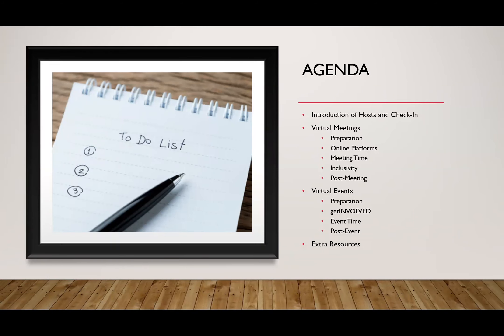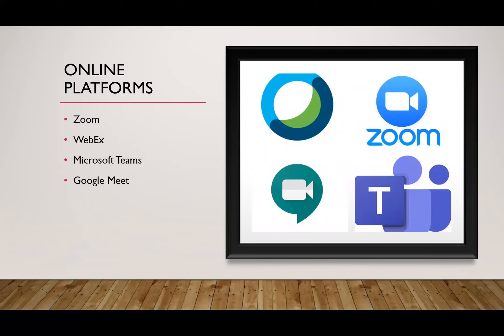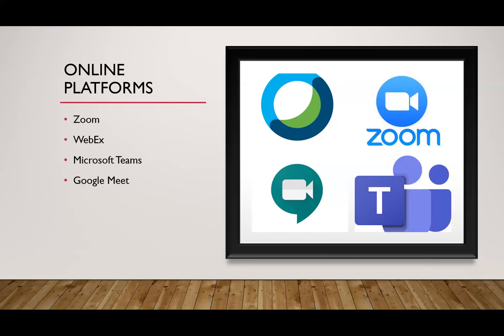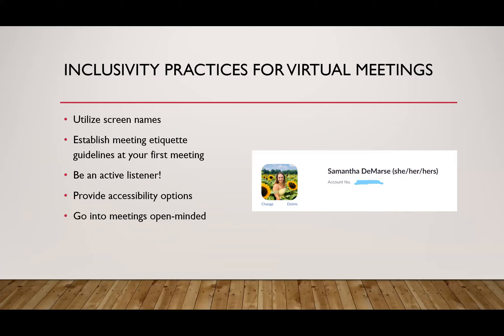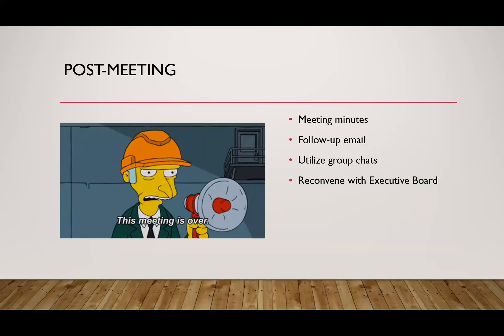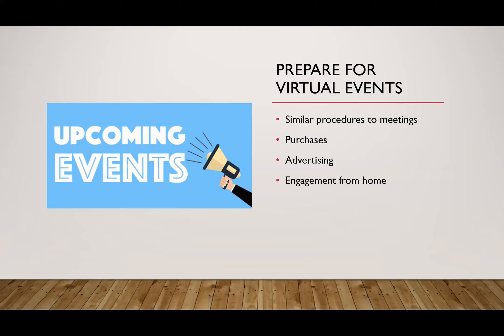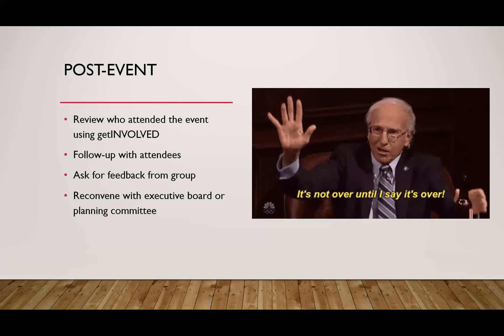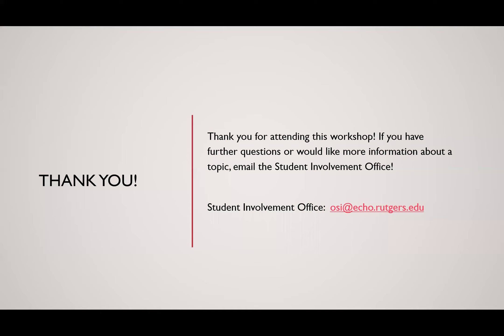How to Have Successful Virtual Meetings and Events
Using Fall guidelines for virtual meetings and events, student organization leaders will go through the process and venues of hosting online meetings and events.  Specific topics will include how to maximize getINVOLVED, virtual etiquette, contracting for virtual performers, and inclusivity of participants.